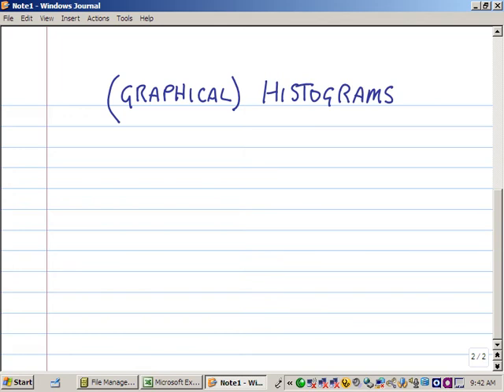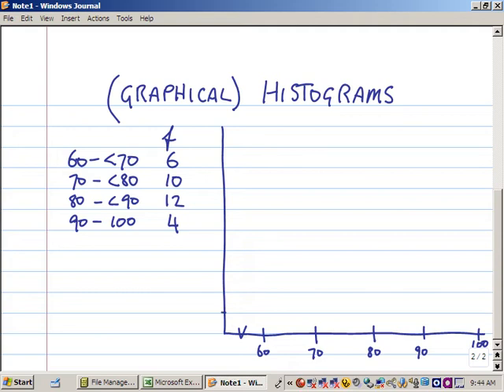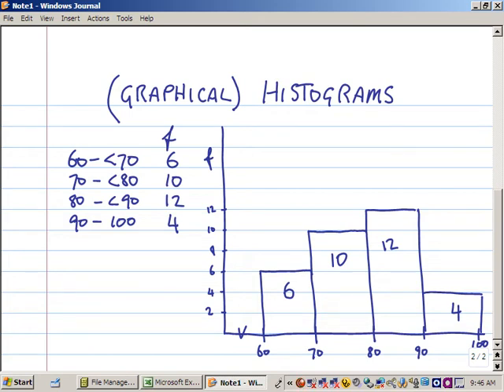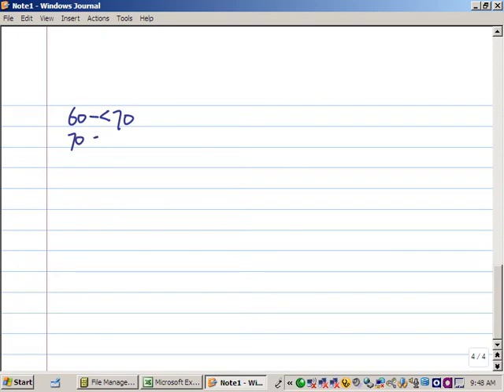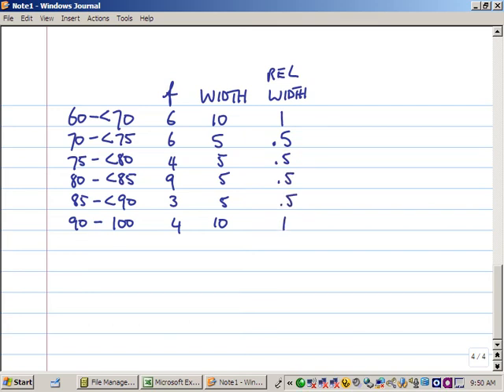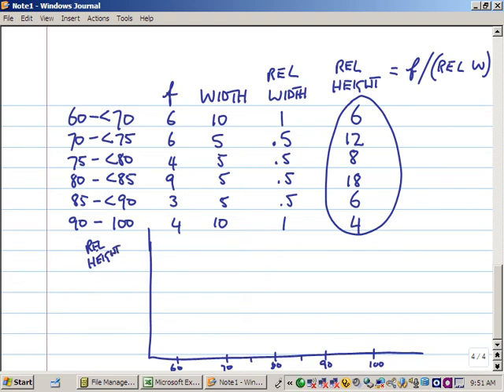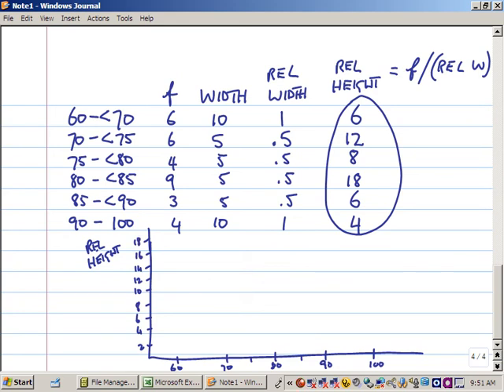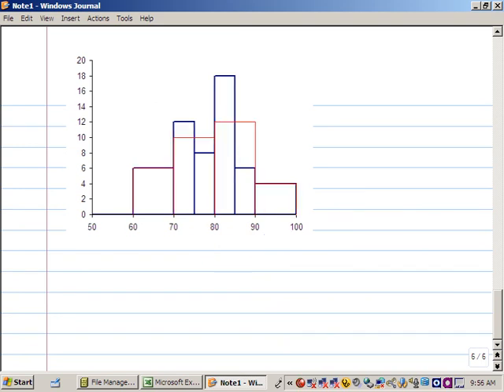QM214: Module 1: 10: Video 6: Part 1/1